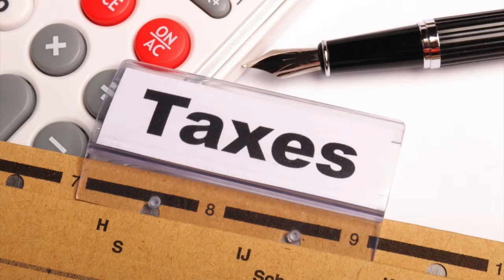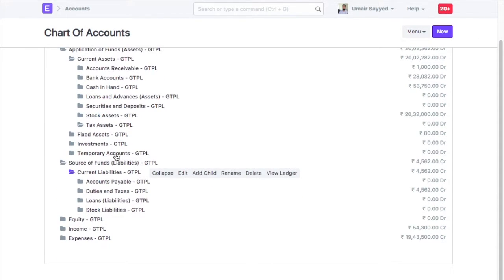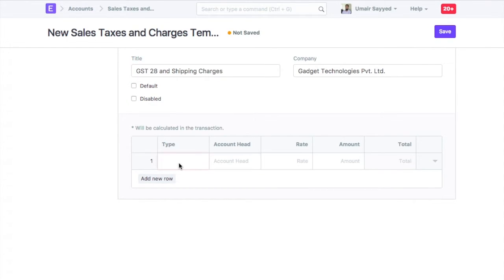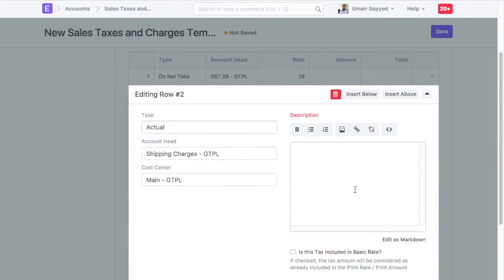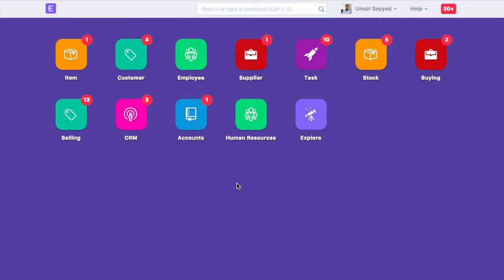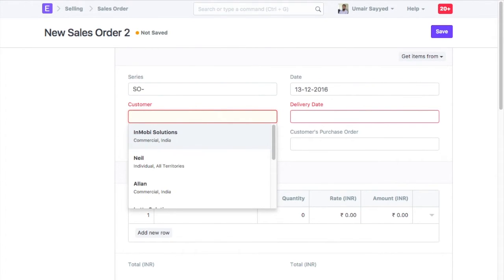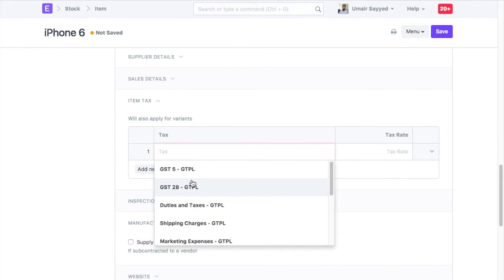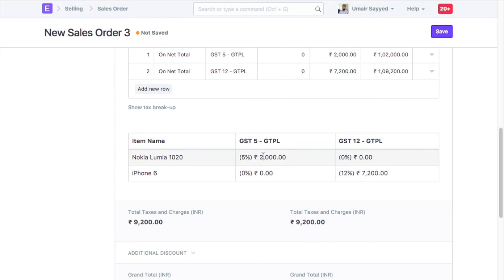ERPNext - Managing Taxes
In this video tutorial, you will learn how to setup sales tax and purchase tax masters in your ERPNext account.

To have tax auto-applied in transactions based on the party's location, you can setup Tax Rule in your ERPNext account. 2:52

In a transaction, if you have different tax applied on each item, then you can manage this by defining tax rate in the Item master. 3:51